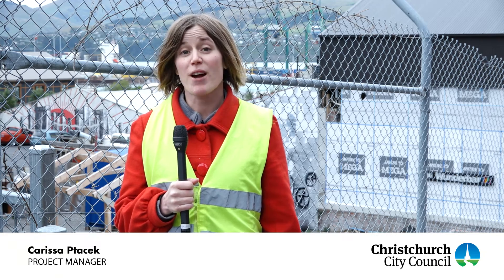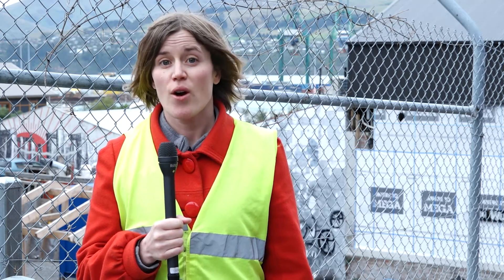Lyttelton Library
Most of the Council's 1000 community facilities across Christchurch and Banks Peninsula were damaged to some degree in the 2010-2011 Canterbury earthquakes.
The Facilities Rebuild Programme, which is the Council's repair and rebuild programme, began at the end of 2011. All the work is due to be completed by the end of 2018. The Council is prioritising facilities that are closed to the public.